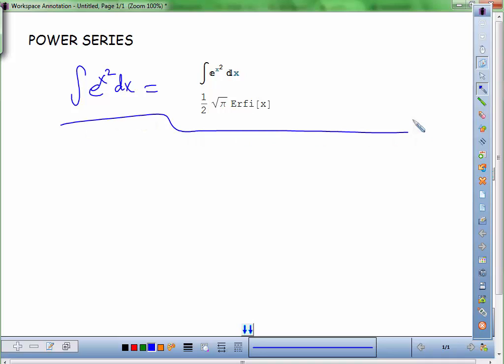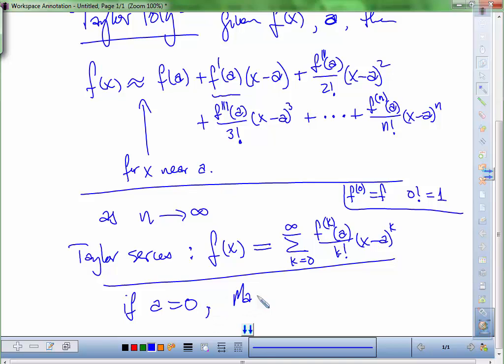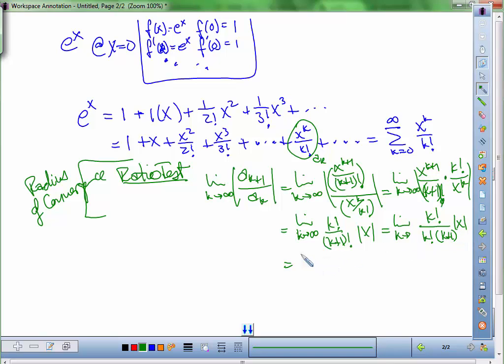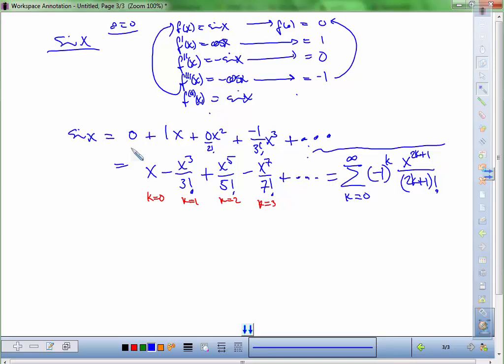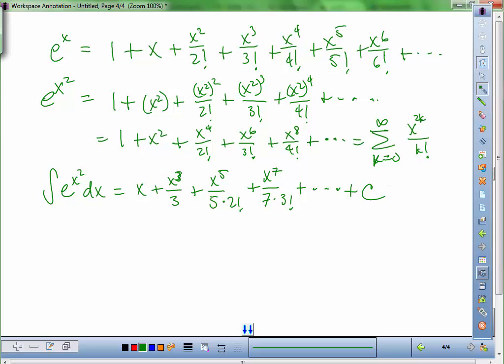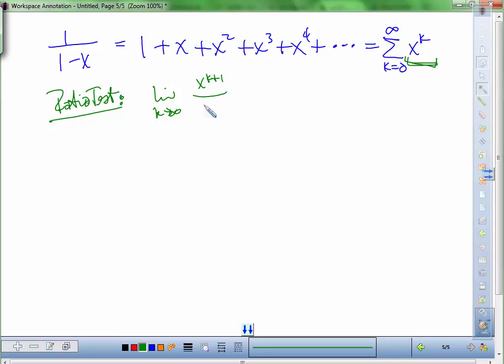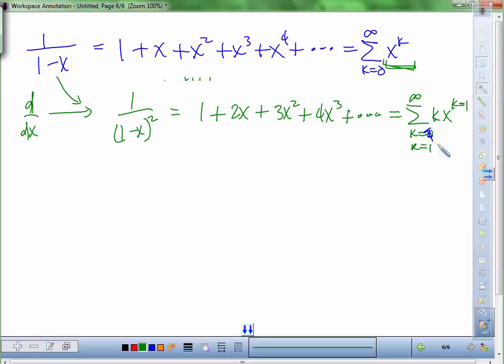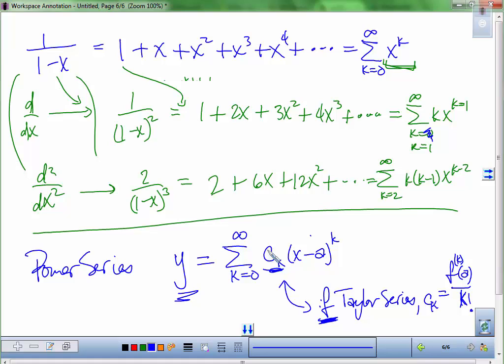m275-Lecture: 2014, November 4